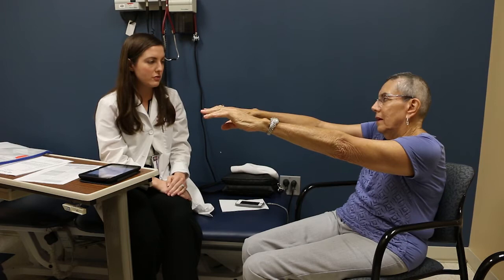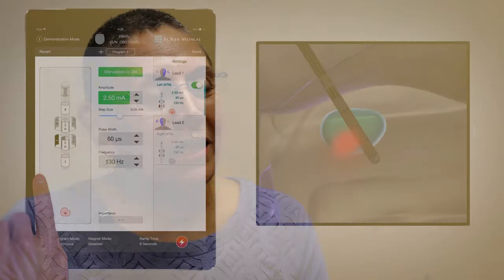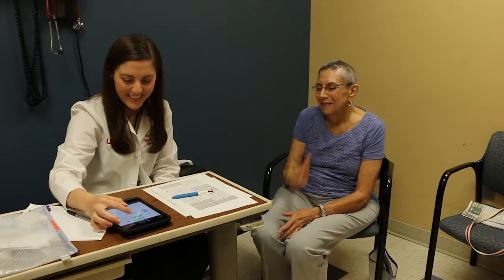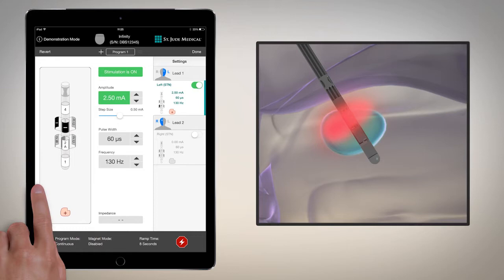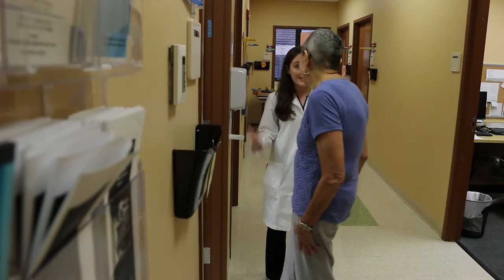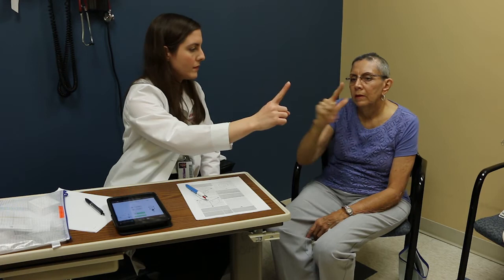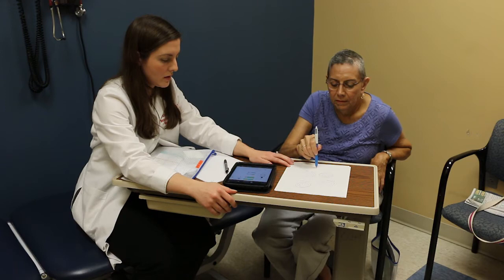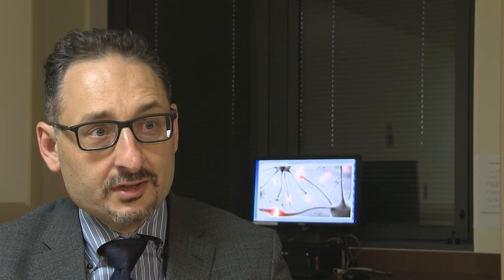DBS therapy improves life for those with tremor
When Kathleen Prezocki could no longer do many of the things she enjoyed, she knew it was time to take action for her essential tremor. Her doctors at UofL Physicians suggested deep brain stimulation (DBS) therapy. See more of her story and learn more about DBS in the video.